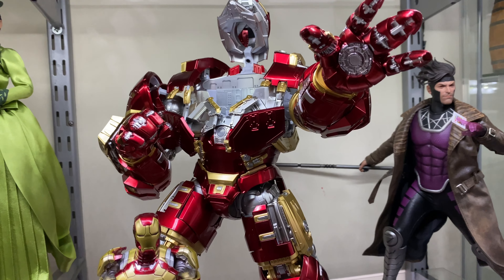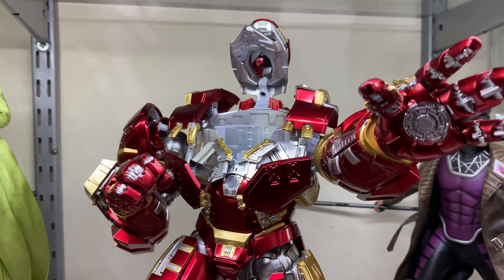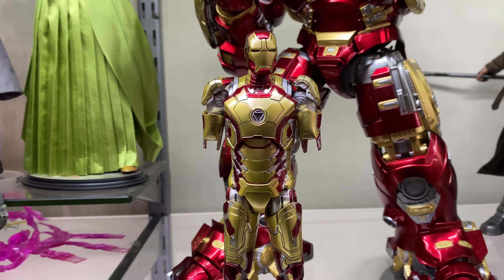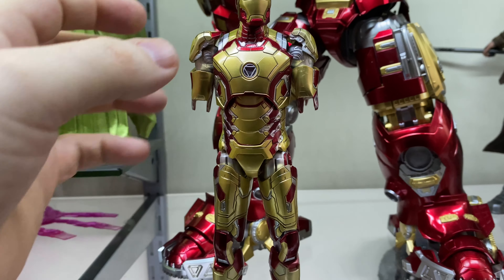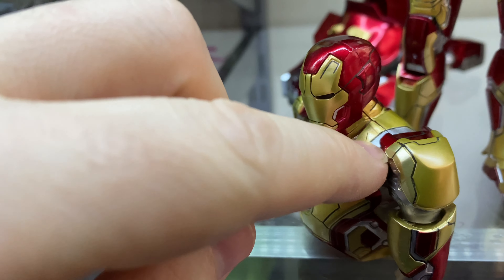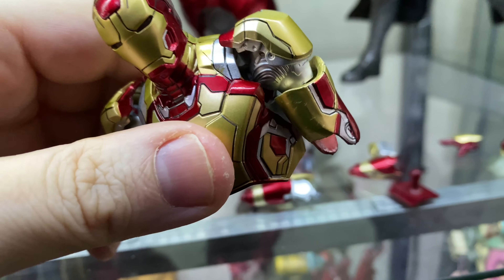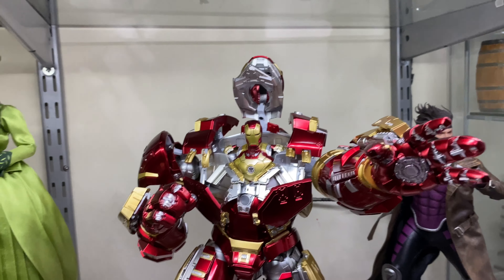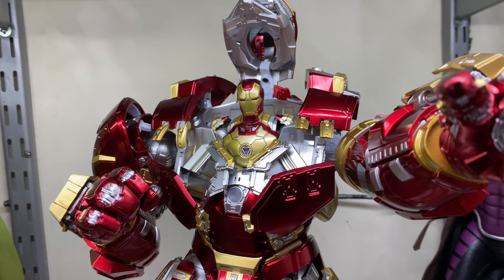THREEZERO DLX HULKBUSTER EASY MOD TO SAVE MONEY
ZD TOYS COULD SAVE US A GOOD WHACK OF CASH IN THE FUTURE FOR THIS GUY!